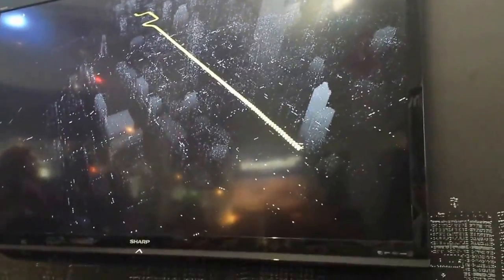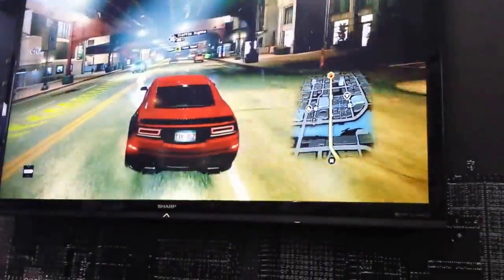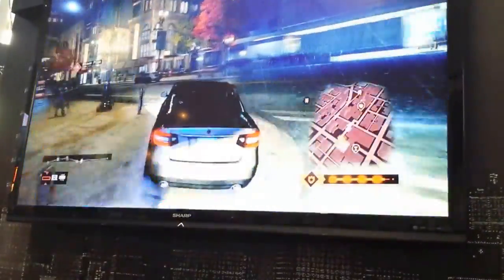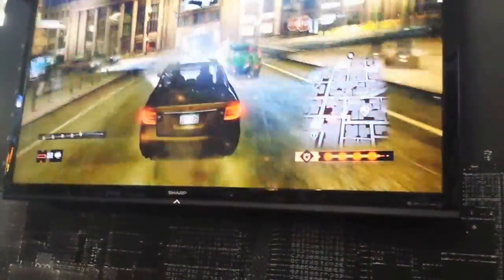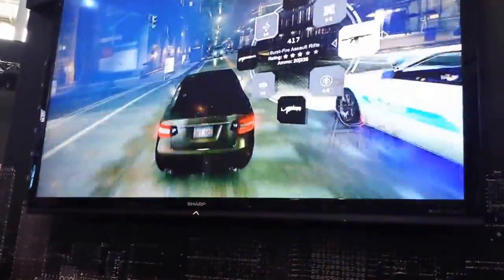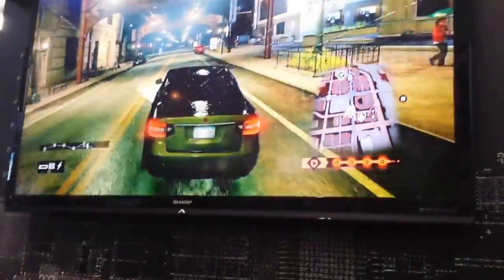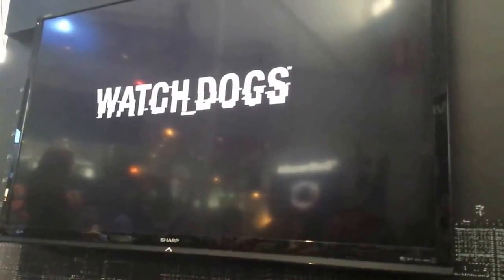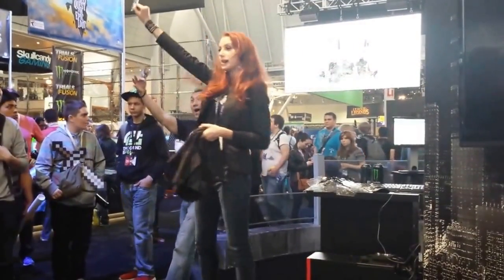5 Minutes of Watch_Dogs Gameplay [PAX East 2014]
Come check out Poppycock Reviews for more video game content!